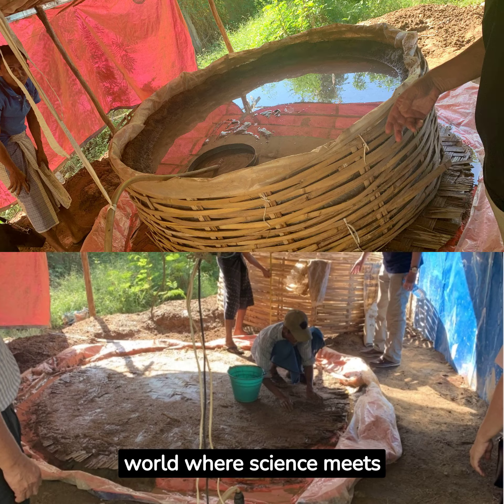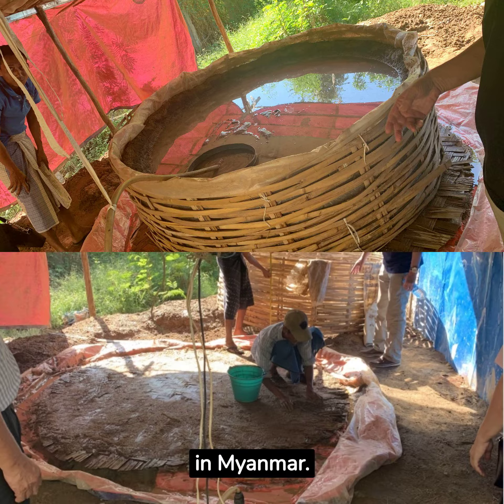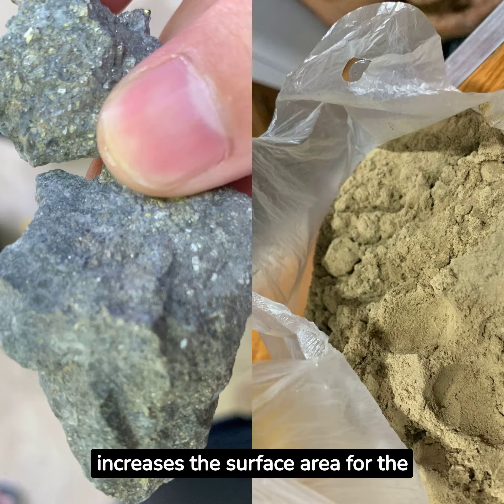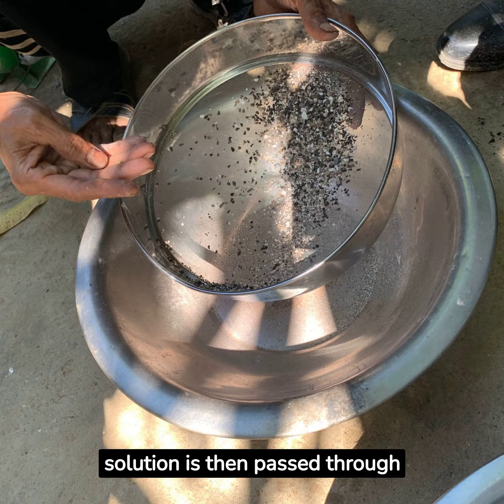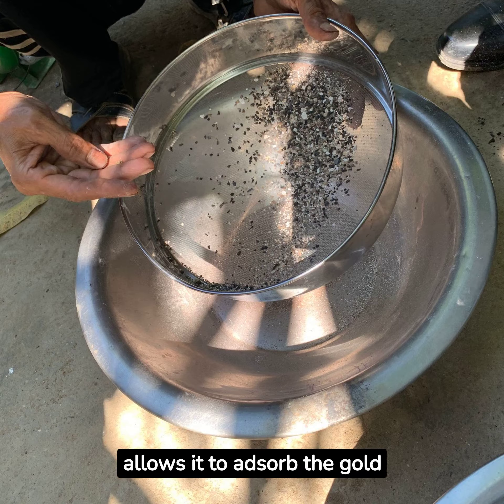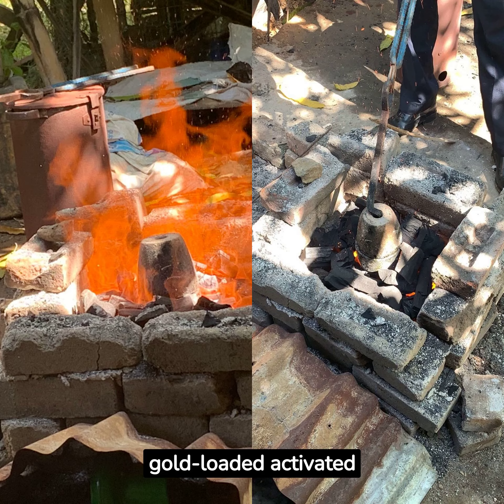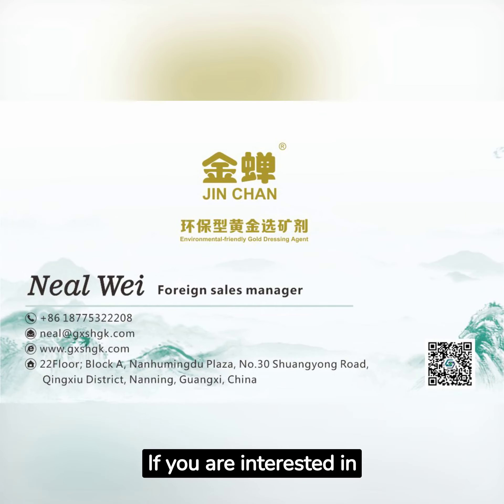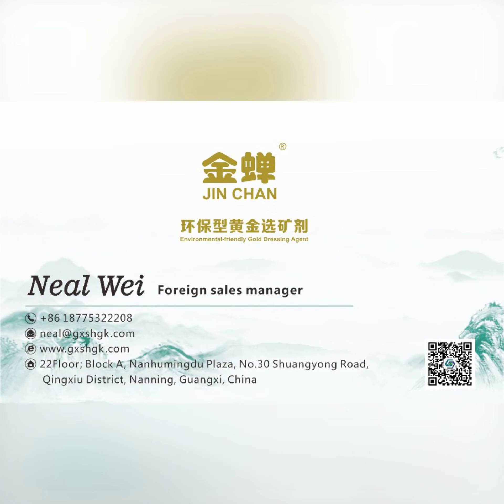"Unlock the Easiest Way to Extract Gold from Rock - Prepare for an Exciting Adventure!"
Welcome to our exciting adventure where we unveil the easiest way to catch gold from rock! In this video, we will introduce you to the revolutionary Jinchan Gold Lixiviant, a game-changing solution for gold extraction that is not only eco-friendly but also reduces the need for cyanide and utilizes activated carbon.

Are you tired of traditional methods of gold extraction that harm the environment and pose health risks? Look no further! Our team has discovered a breakthrough technology that will change the way you approach gold mining forever.

With Jinchan Gold Lixiviant, you can say goodbye to harmful chemicals like cyanide that have long been associated with gold extraction. This innovative lixiviant is a safe alternative that utilizes activated carbon to efficiently extract gold from rock, all while keeping the environment in mind.

Our adventure begins as we delve into the science behind Jinchan Gold Lixiviant and how it interacts with the rock to release the precious gold particles. We will guide you through the step-by-step process, explaining the key elements and techniques involved in this groundbreaking method.

Join us on this thrilling journey as we showcase the benefits of using Jinchan Gold Lixiviant. Not only does it offer a more sustainable and eco-friendly approach to gold extraction, but it also improves the safety of the process for miners and surrounding communities.

Unlock the secrets to catching gold from rock the easiest way possible. Don't miss out on this opportunity to revolutionize your gold mining operations with Jinchan Gold Lixiviant. Watch this video now and discover how you can extract gold in a way that is both efficient and environmentally conscious.